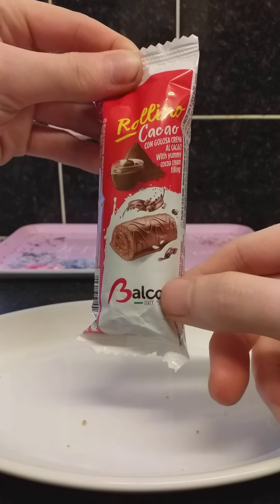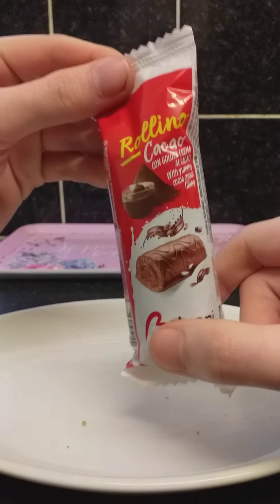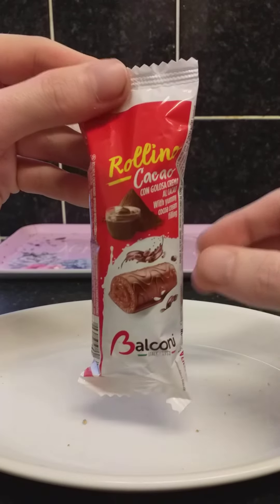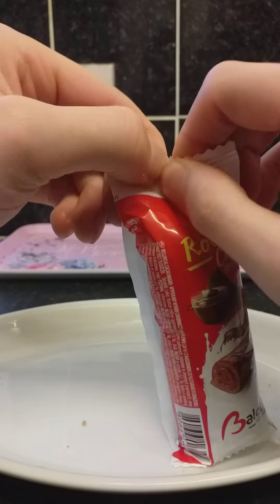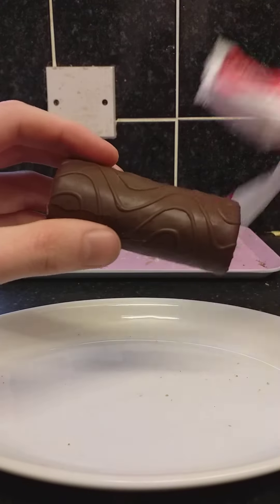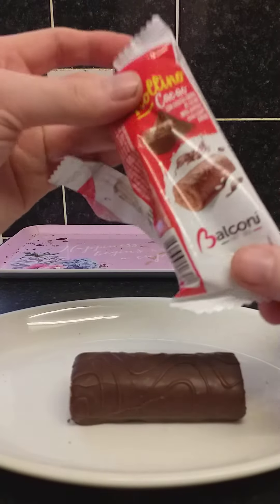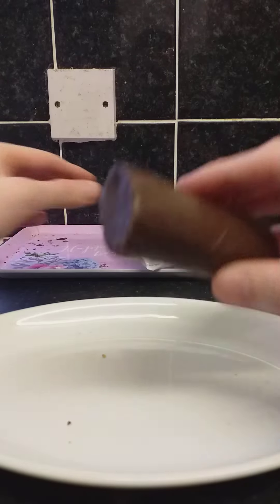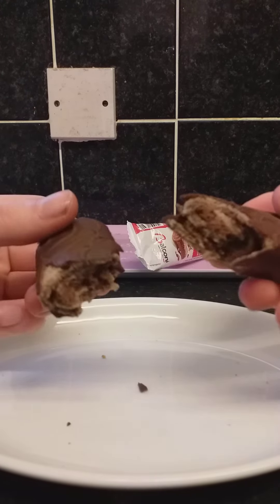Balcorui Rollion Cocao